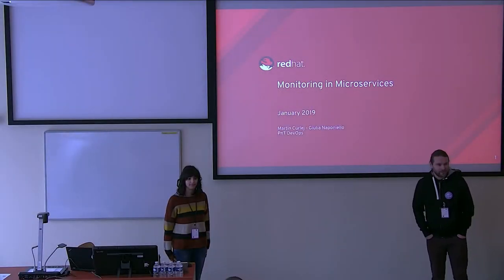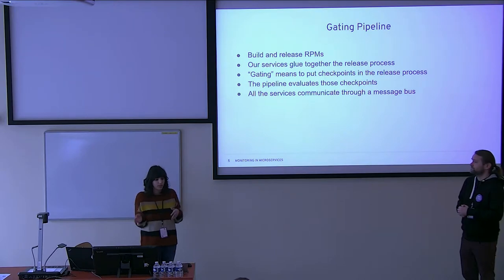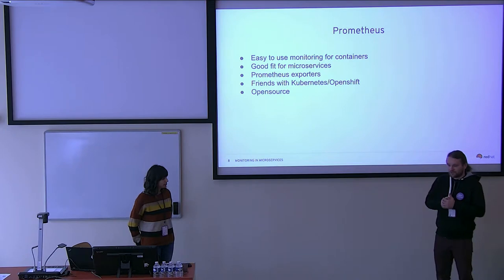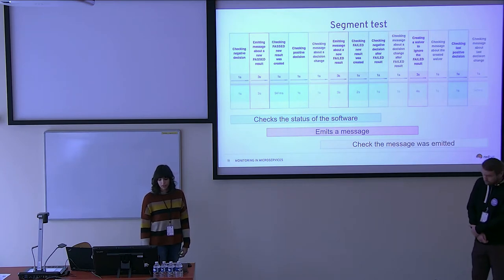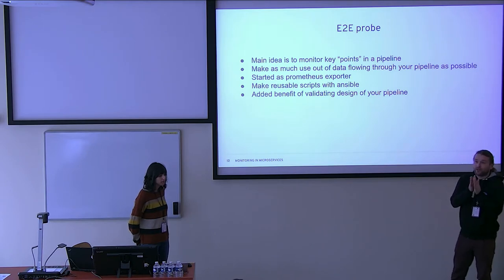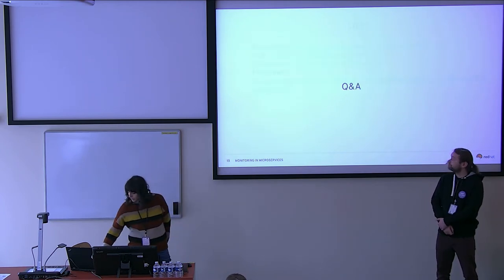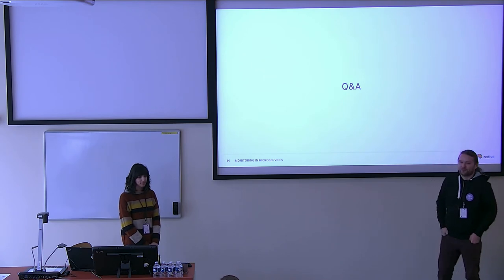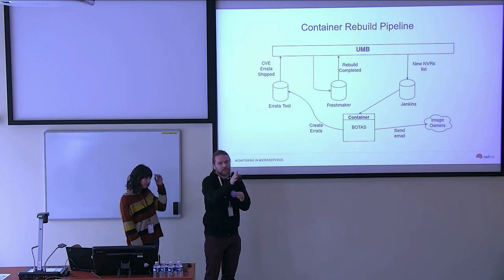Monitoring in Microservices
Presentation name: Monitoring in Microservices
Speakers: Martin Curlej, Giulia Naponiello
Description:  This talk should be description about what we have done in Factory 2.0 team with regards to monitoring in our microservices and microservice pipelines. What challenges we faced, what technologies we used, what outcomes we achieved. Of course this should be also an introduction to monitoring solutions.